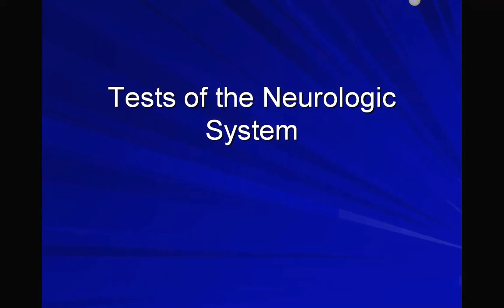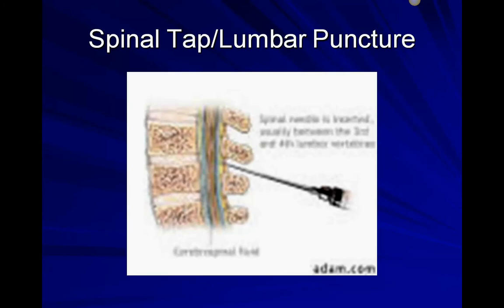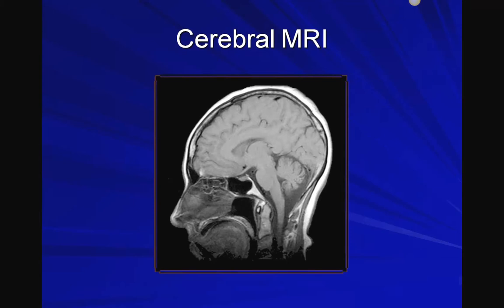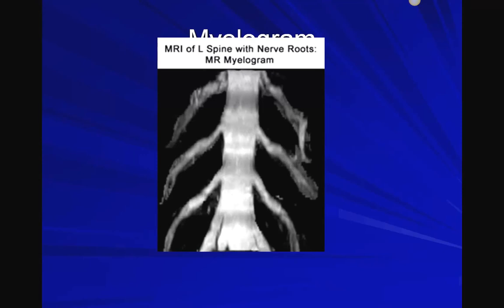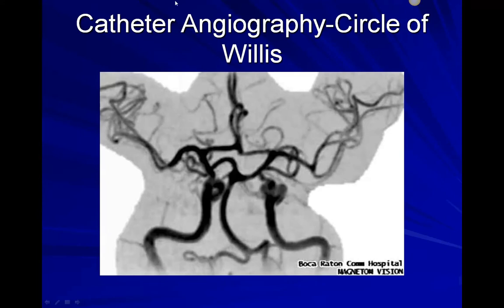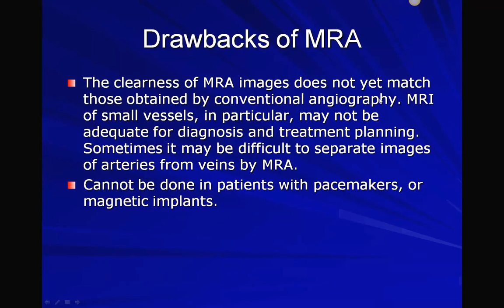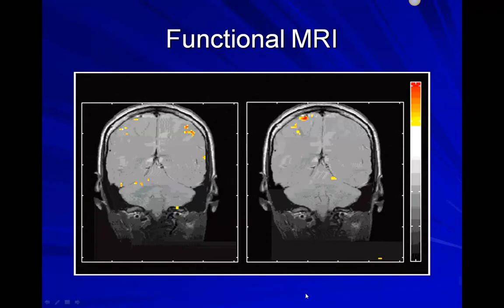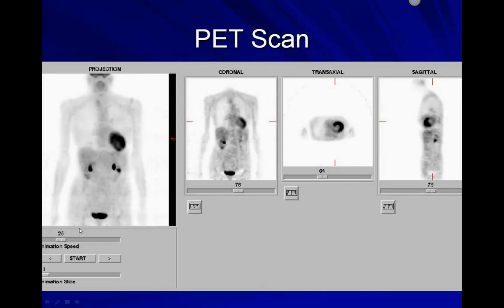Tests that evaluate the neurological system